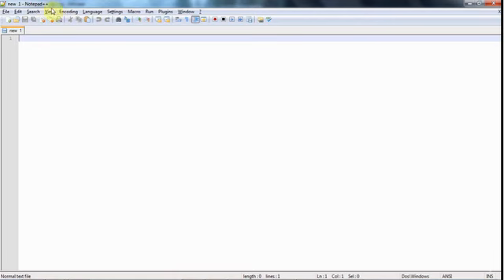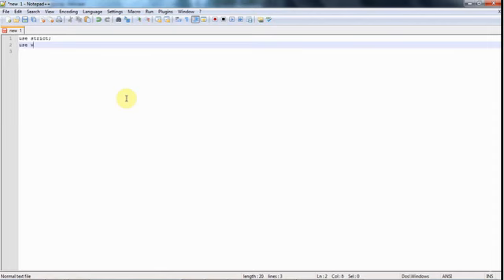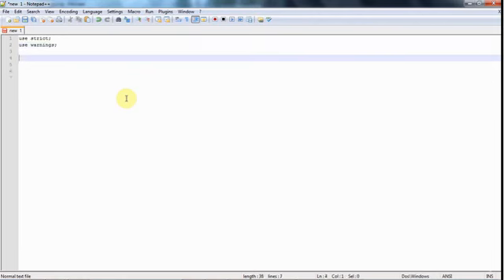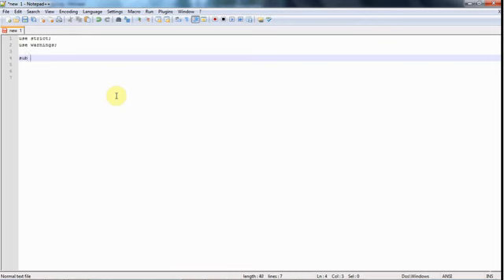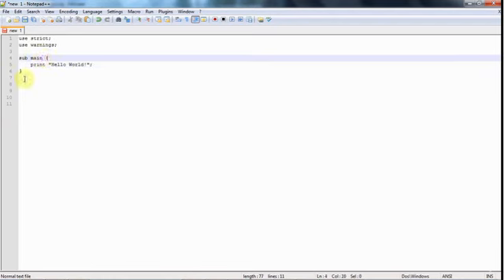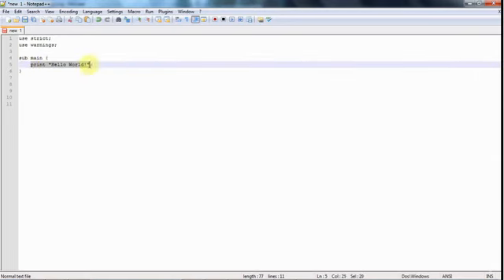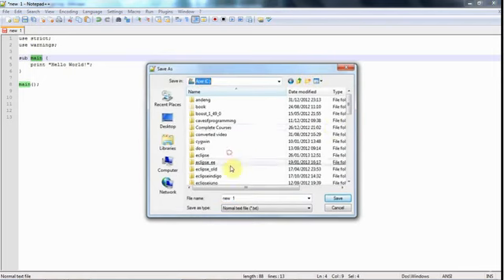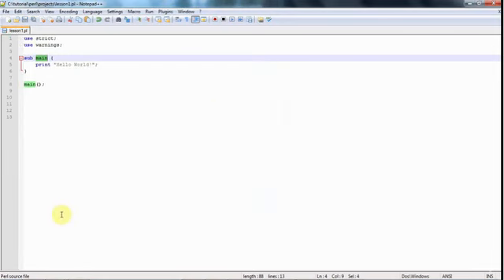Learn Perl 5 By Doing It : Hello World